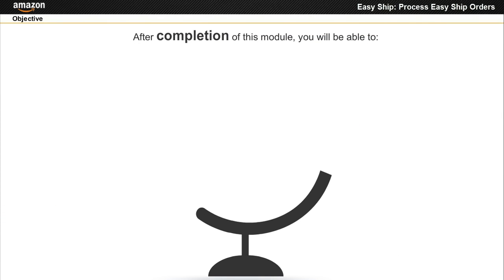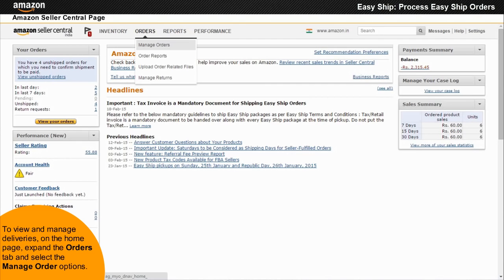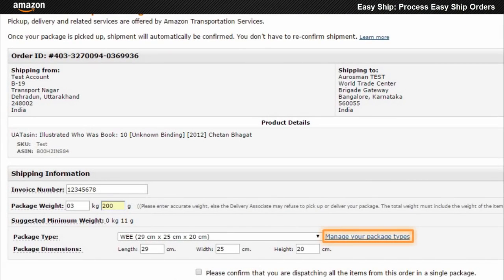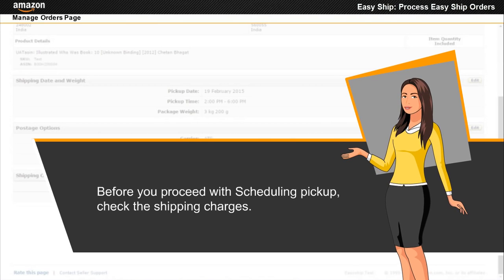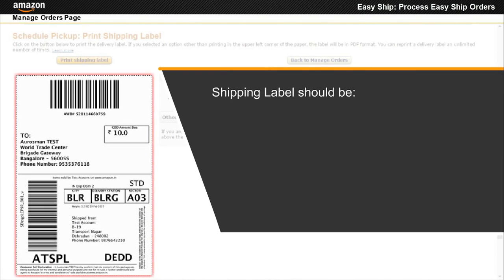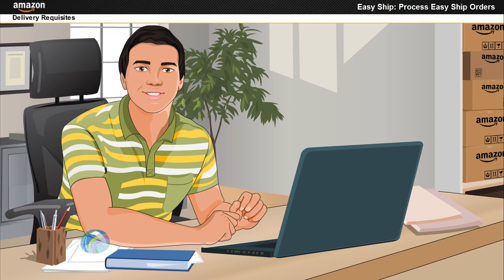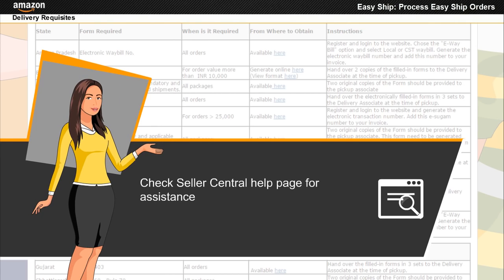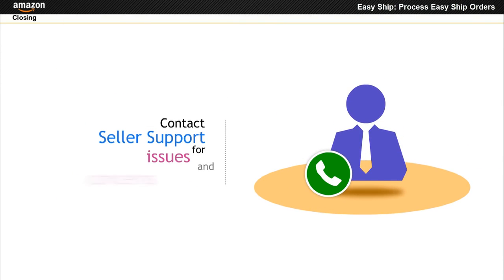2 Process Easy Ship orders on Amazon in